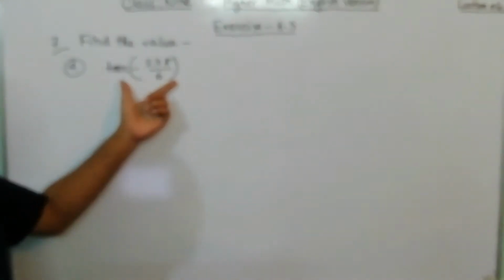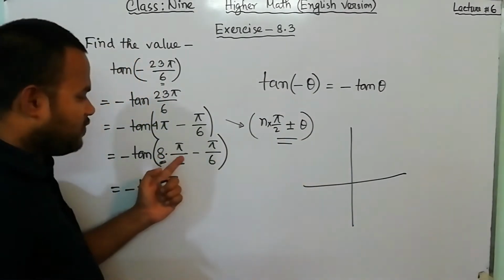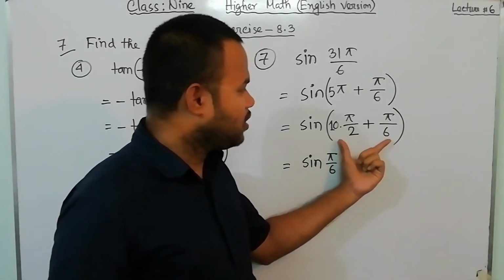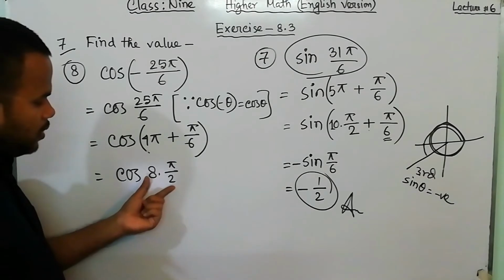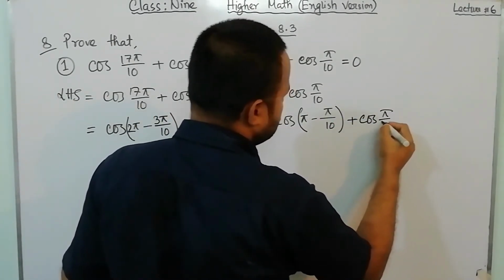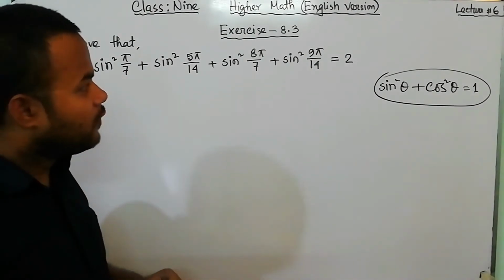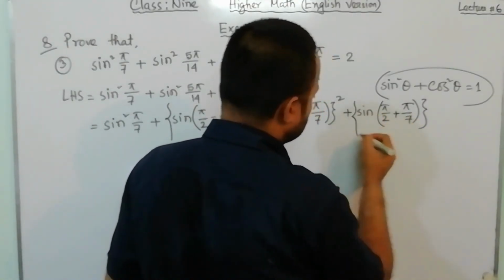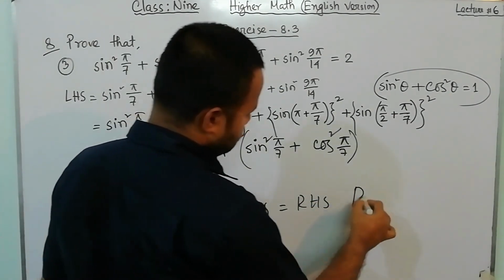Class: Nine, Higher Math, English Version, Exercise-8.3, Lecture # 6